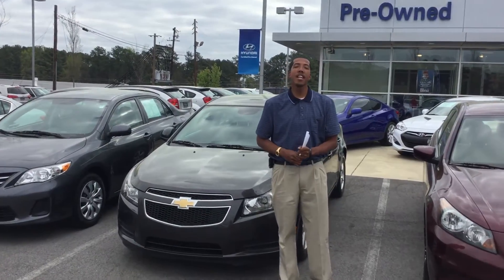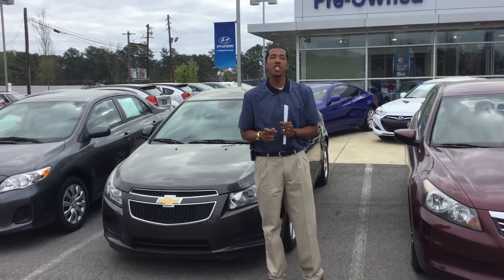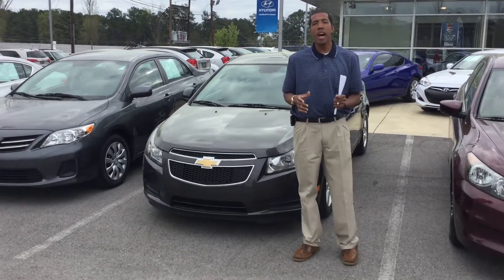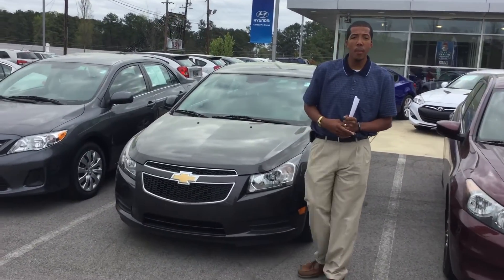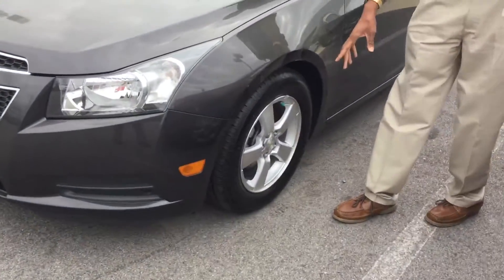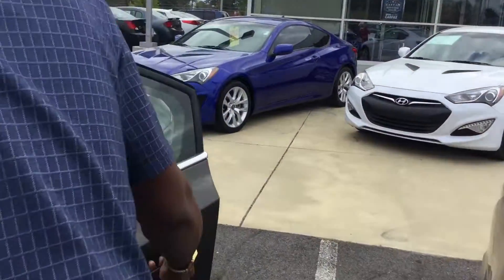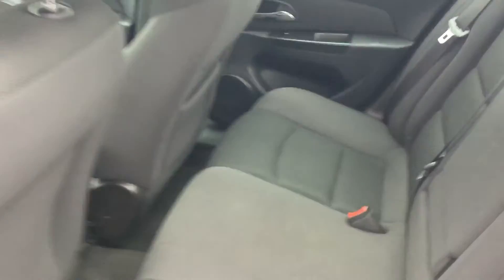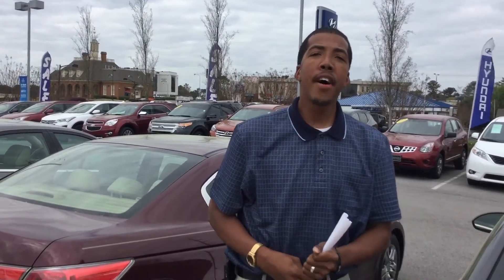Hello Josie, Check out this video here at Tameron Hyundai.